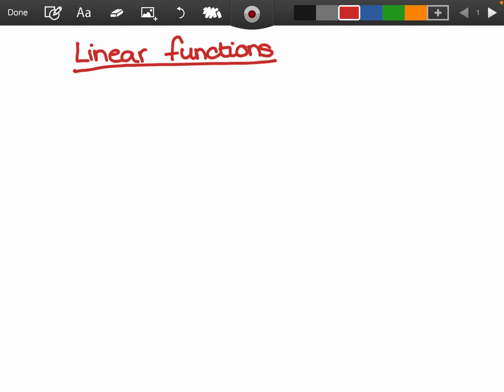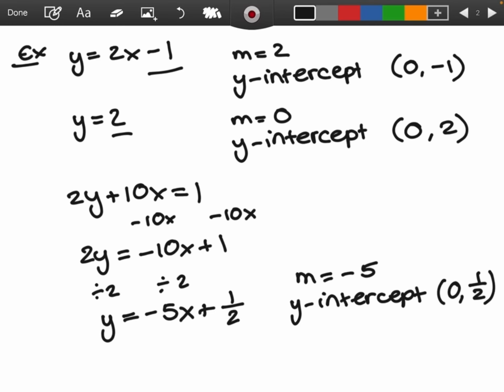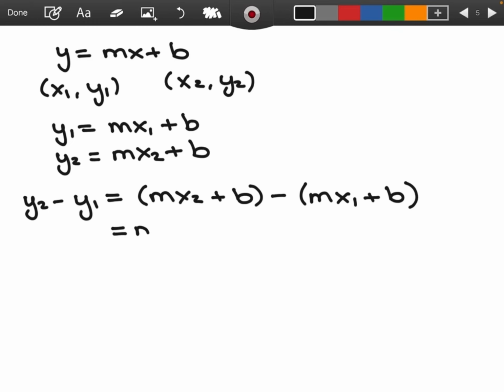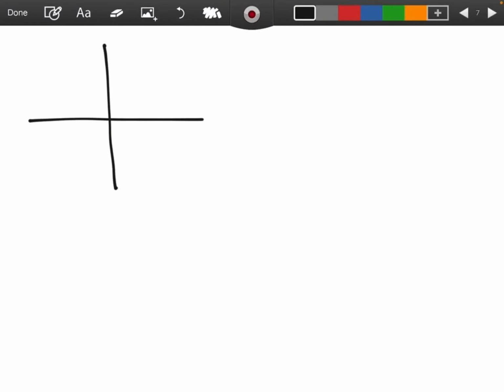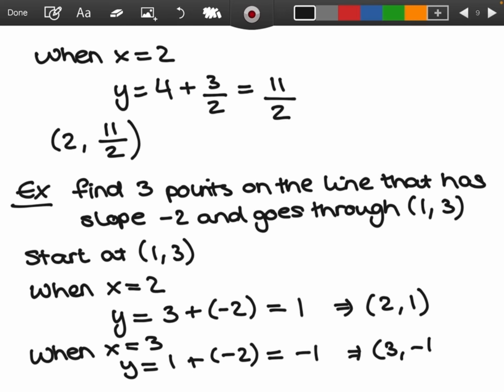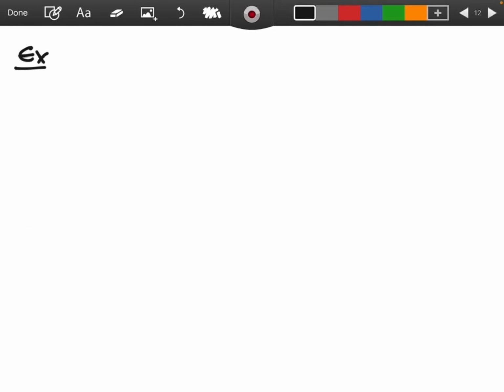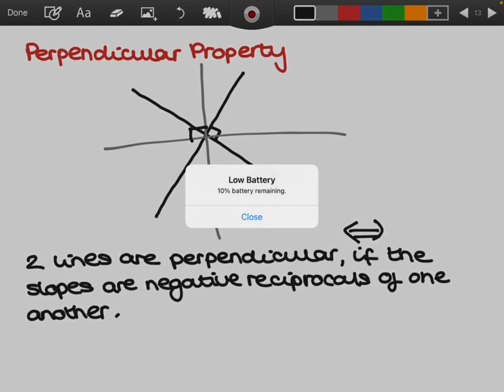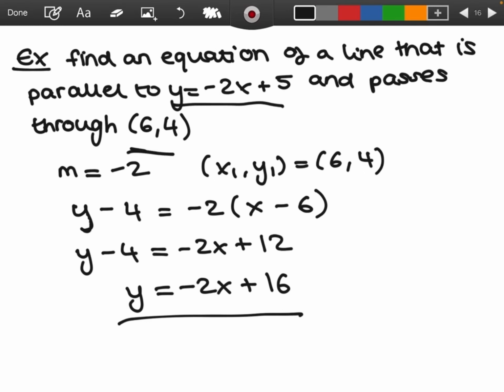MAT130 Video 9 - Linear Functions